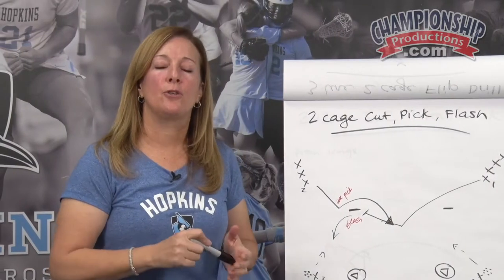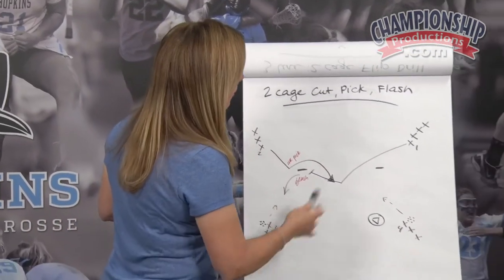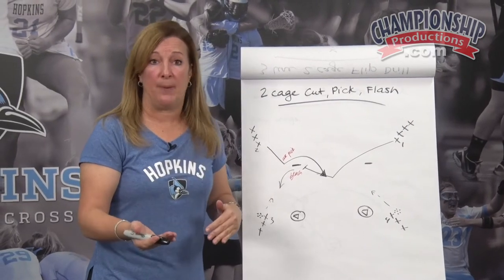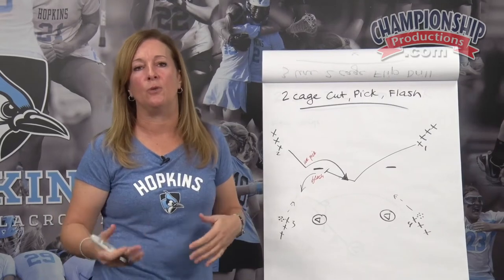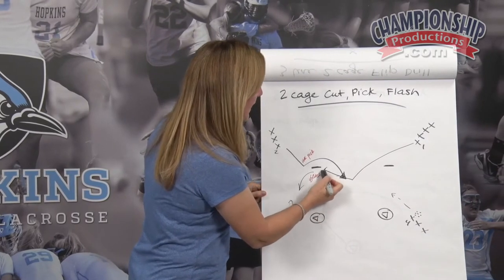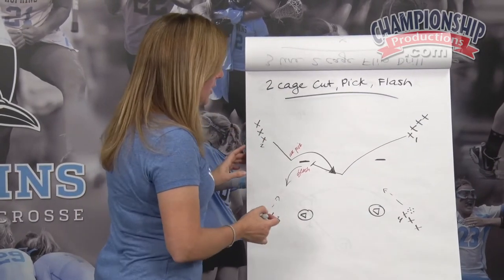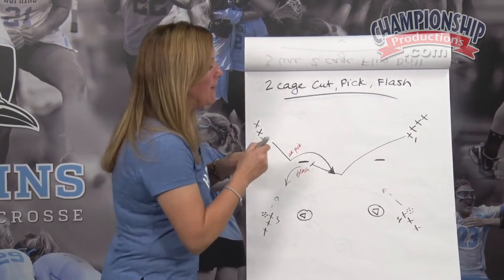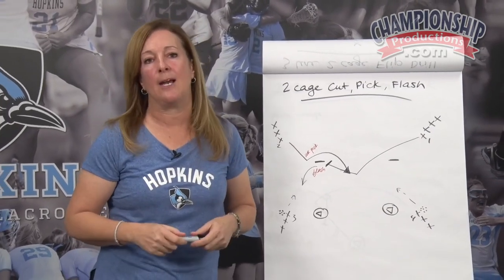Lacrosse "Two Cage Cut, Pick, Flash" Drill for Shooting & Feeding!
with Janine Tucker,
Johns Hopkins University Head Women's Coach;
Director of Tucker Lacrosse;
5x IWLCA Regional Coach of the Year;
10x NCAA Tournament appearances (6x Division I, 4x Division III);
all-time winningest coach in Johns Hopkins history;
in 2016, became the ninth coach in NCAA Division I history to reach 250 career wins;
member of the Positive Coaching Alliance National Board of Advisors;
member of the Collegiate Officials Association (COA);
member of the U.S. Lacrosse Long-term Lacrosse Athlete Development Model Committee

Individual offensive skills are required to build and improve any team offense. This video featuring Johns Hopkins' Janine Tucker teaches the techniques you'll need to build elite attackers. Coach Tucker walks you through a series of drills her team uses to build a world-class offense and provides plenty of coaching tips to help you get the most out of her exercises.

Offensive + Shooting Drills

Tucker begins with the "True North Drill" that contains a 3v2 to 4v3 format. She loves using this drill because everyone gets the chance to play everywhere, it promotes over-communication, and players have to think fast in order to succeed. Next, you'll see the "Inside Out Hard Corners" exercise that incorporates a curl out, split dodge, and ball reversal to train better stickwork.

Coach Tucker provides four separate shooting drills, each with different wrinkles to improve your team. The drills include:

4 Line 2 Cage Criss-Cross Drill
3 Line 2 Cage Flip Drill
2 Cage Cut, Pick, Flash
2v2 to 3v2 Throwback
These drills will put players through many reps and test their ability to score the ball.

Clearing & Competitive Drills

The "Charles Street Clearing" drill works offensive players and defenders and will help your team get better at making decisions under pressure, getting open, and taking away clearing opportunities. Tucker's "BC Clearing" is another great exercise that emphasizes her desire to have her defenders start their offense, with the middies and attackers finishing the job on the other end of the field.

Lastly, Tucker includes three competitive drills that will ramp up the intensity of your practices: Gonzaga, Pre-Game Ground Ball, and Half Field Draw to Scramble.

Coach Tucker's expertise shines in this video and your team will be sure to benefit from her shooting, stickwork, feeding, clearing and competitive drills. Increase your squad's offensive abilities today!